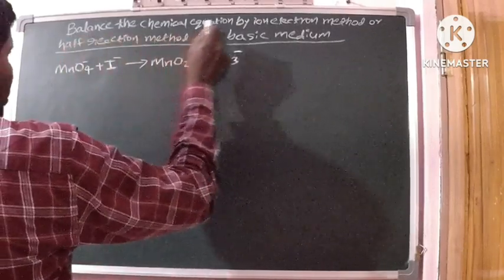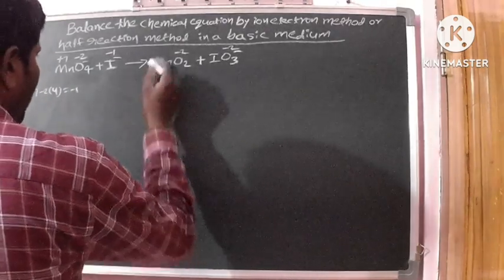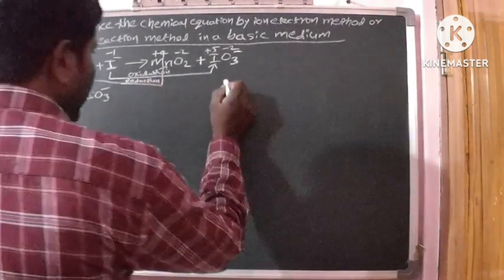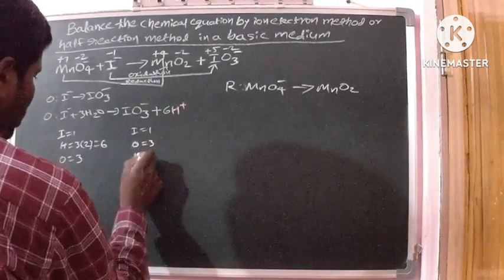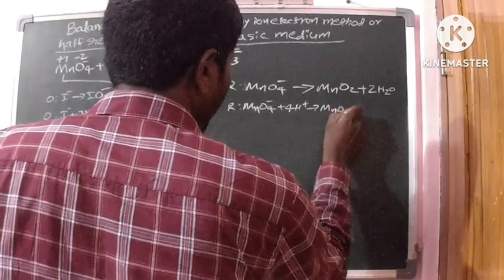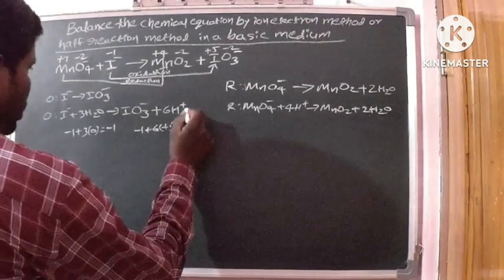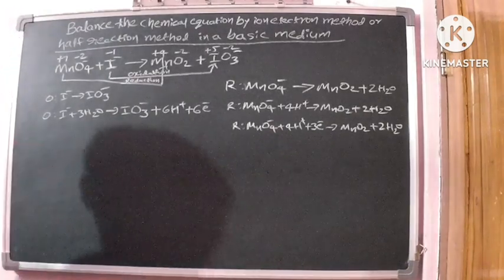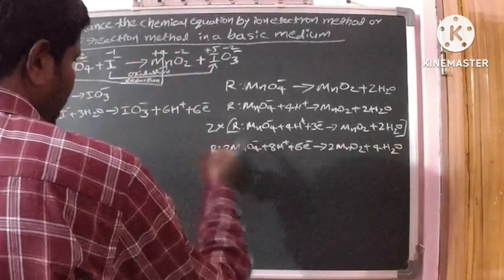MnO4-+I-=MnO2+IO3- balance the redox reaction by ion electron method in a basic medium.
How to balance the redox reaction in a basic medium by oxidation Number change method or ion electron method or half reaction method?
Oxidation Number change method.
Ion electron method.
Half reaction method.
Balance the chemical equation  in a basic medium.
Online chemistry classes from my documentary a to z chemistry.